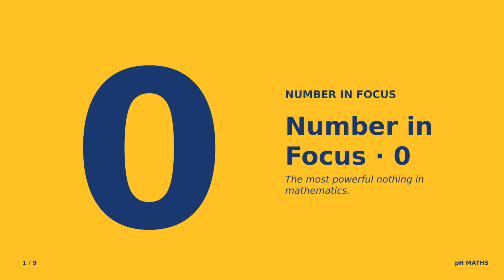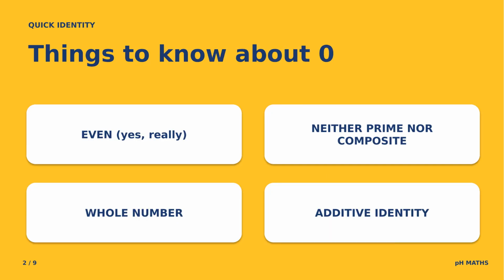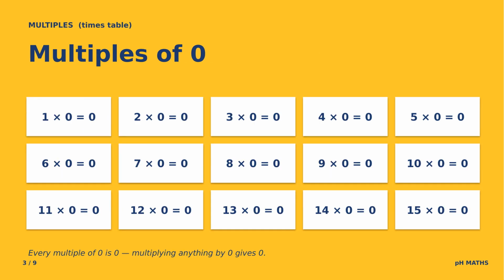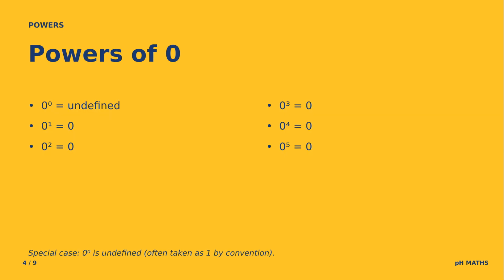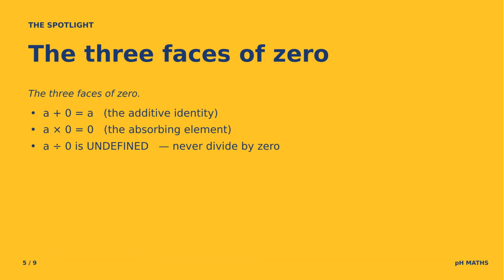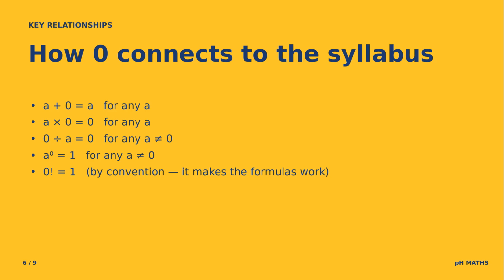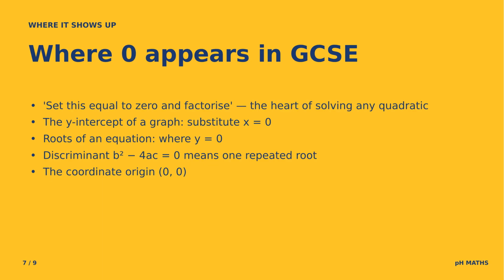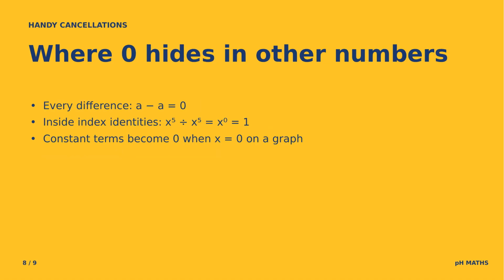0 in Focus | Multiples, Powers & GCSE Maths Patterns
The most powerful nothing in mathematics.

This Number in Focus video on 0 covers:
• The three faces of zero — The three faces of zero.